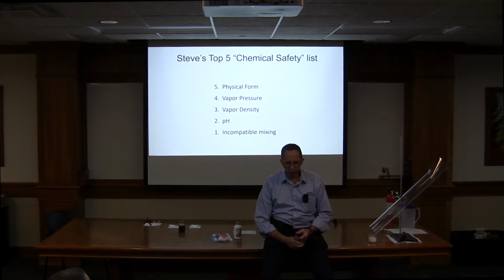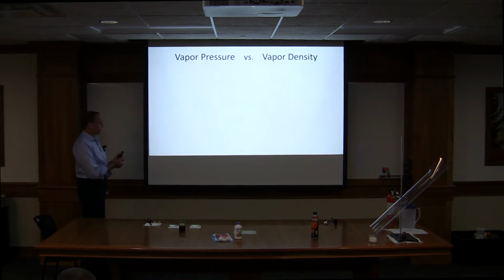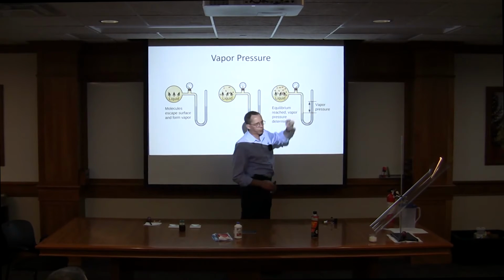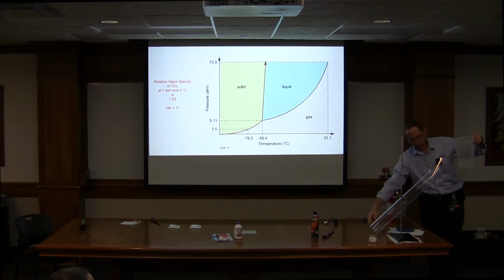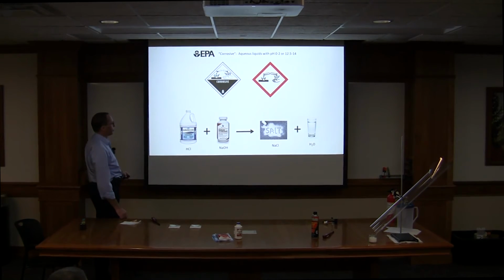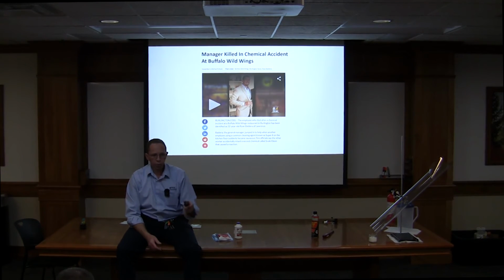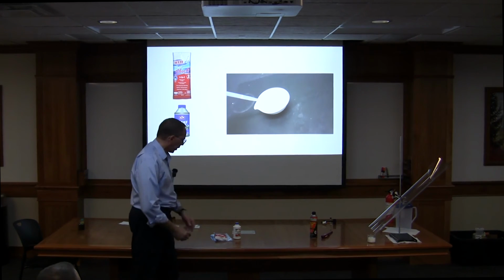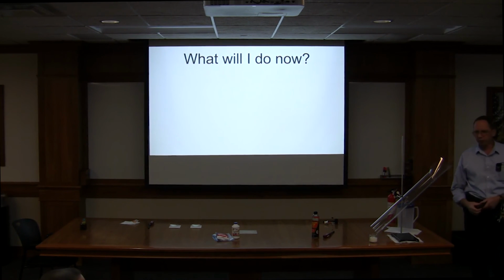Chemical Safety by Steve McLean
This is a chemical safety presentation given by Steve McLean to the BYU Physical Facilities shops in March 2022.